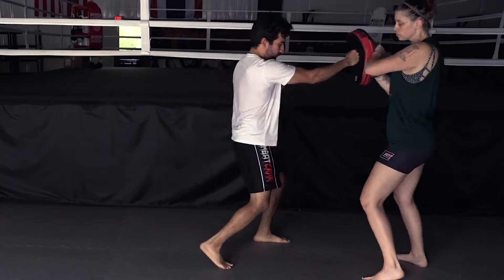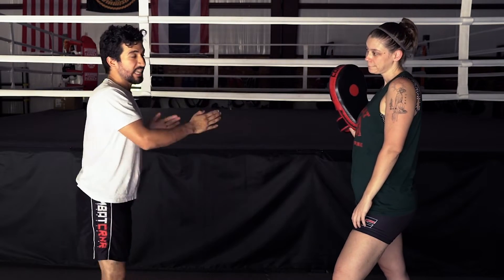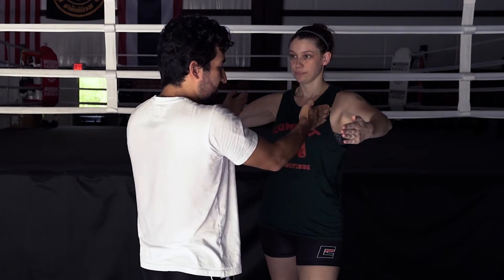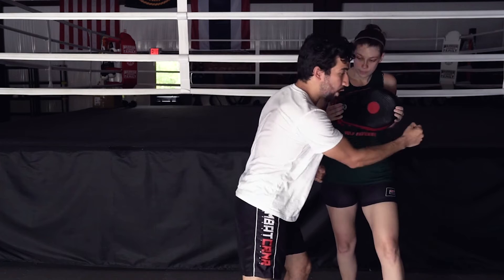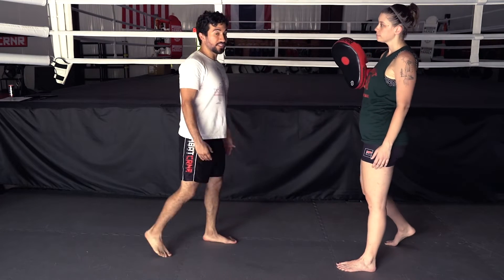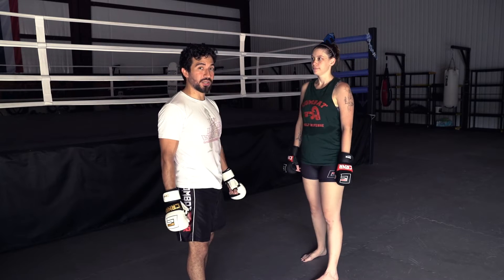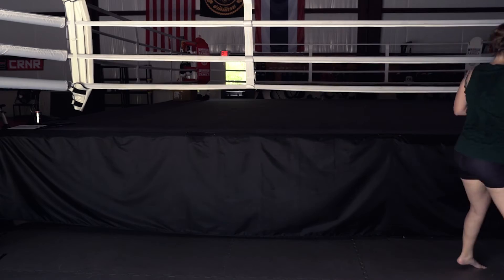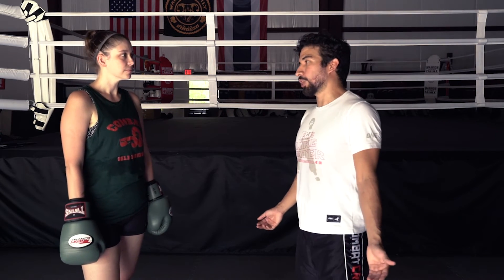Which Straight Blast Is Best? | Wing Chun vs. Karate vs. Boxing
The straight blast is a staple of Wing Chun, but also exists in karate and boxing. In today's video, I go over why I believe the straight blast is the best attack for self defense.

LISTEN: The Pod of Five Rings

Boxing, Kickboxing, MMA, Muay Thai, Punching, Self Defense, Fighting, Karate, Kajukenbo, Wing Chun, Jeet Kune Do, Ip Man, Bruce Lee, Blitz, Boxing, Striking